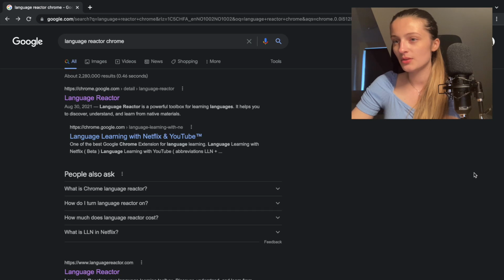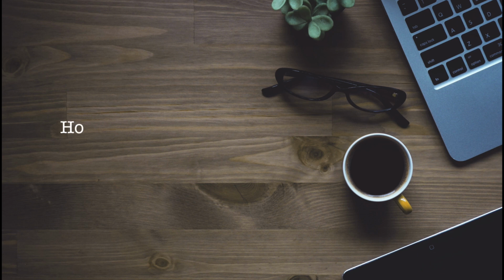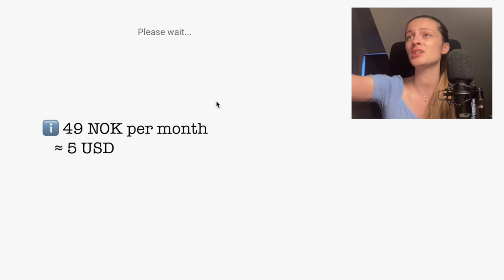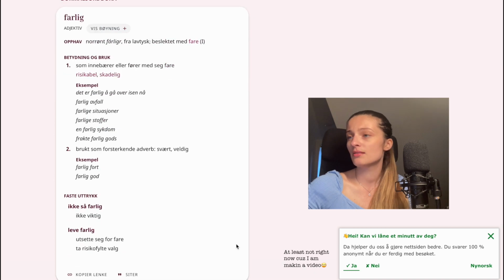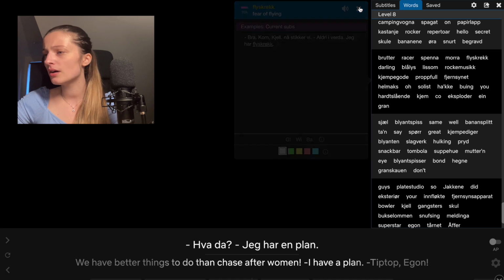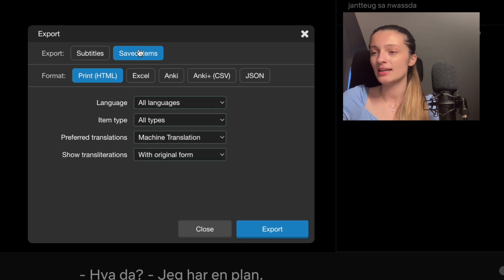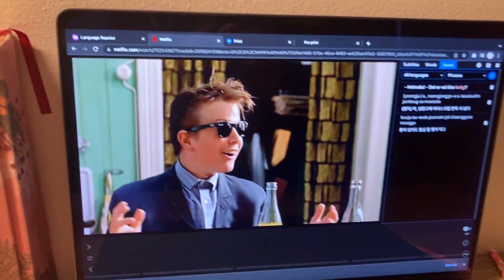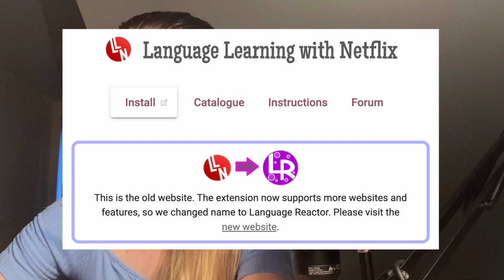How I learn languages while watching Netflix!✨😍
This video is about a tool called Language Reactor🤓 It's an extension in your Chrome browser, and it's so helpful! I use it a lot, and I wanted to make a video showing you how to get it and use it on your own. Media is a great way of discovering new phrases and vocabulary, and you can really boost your efficiency if you try out different approaches to your learning. So, hope this helps!! 🌻🐻‍❄️

Lykke til!